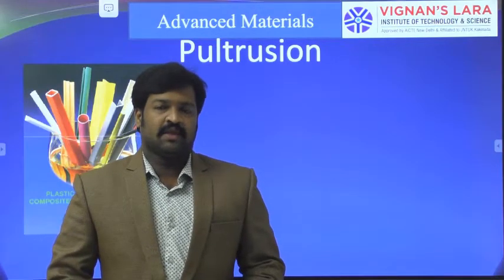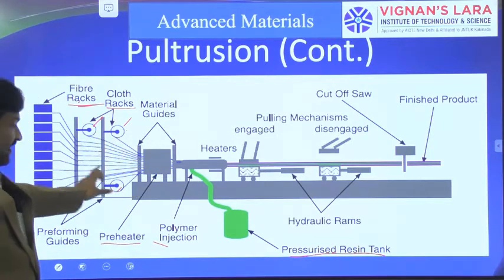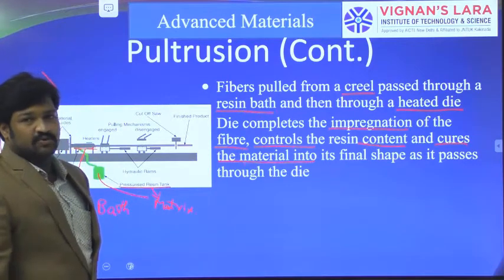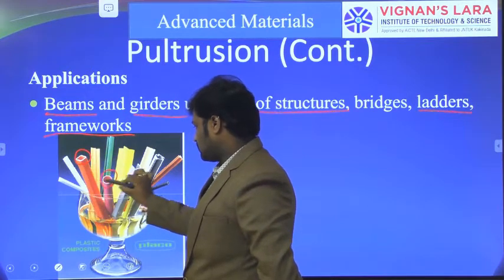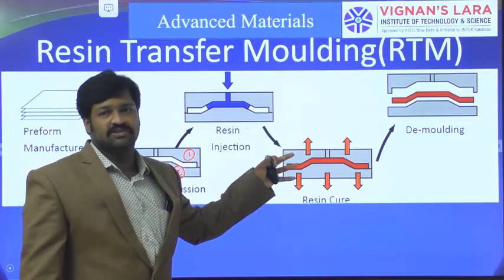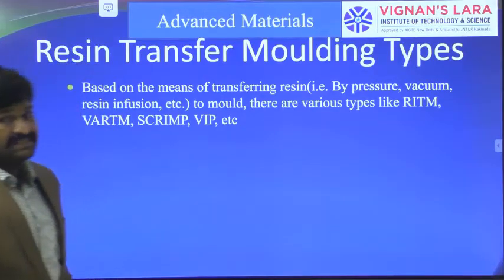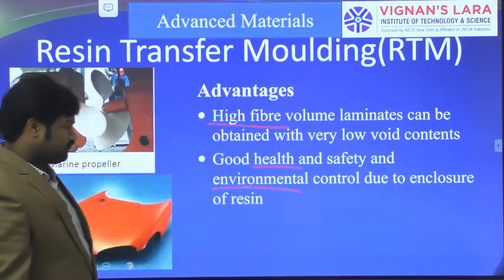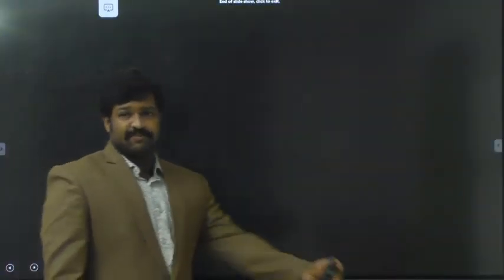Advanced Materials Unit-II (part-13)